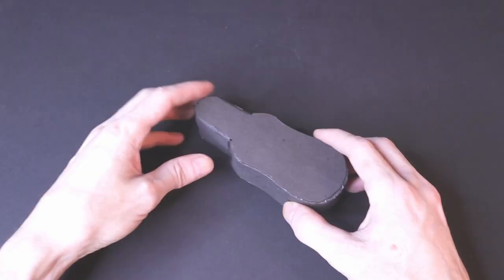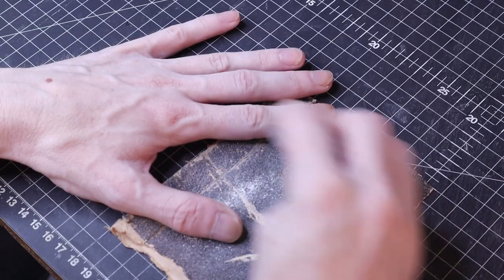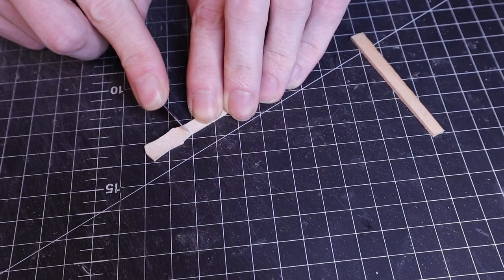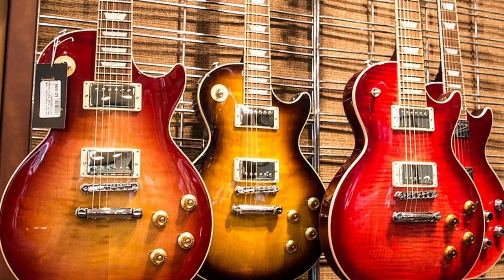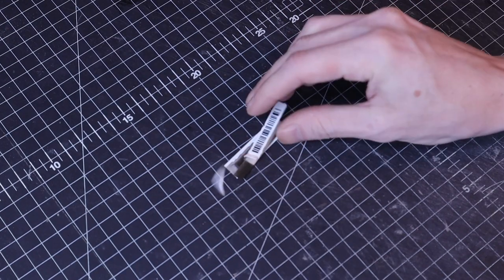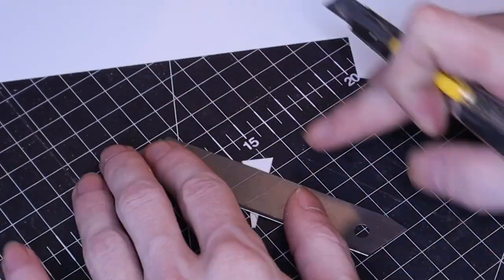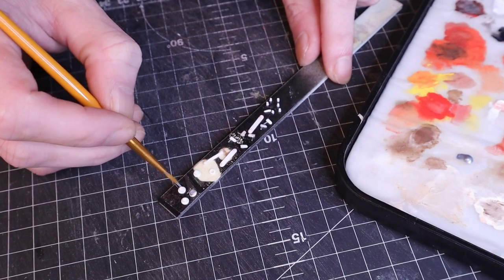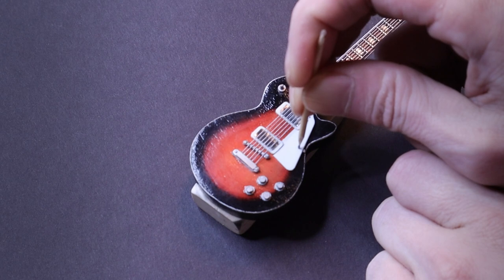Scratch-built Miniature Gibson Guitar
This is a small, fun project I did in reminiscence of something I made when younger. Hope you enjoy!

Main materials:
Plywood (1mm)
Hardboard (3mm)
Styrene sheets (.010" & .020")
PVA glue, super glue, plastic cement
Acrylic paint